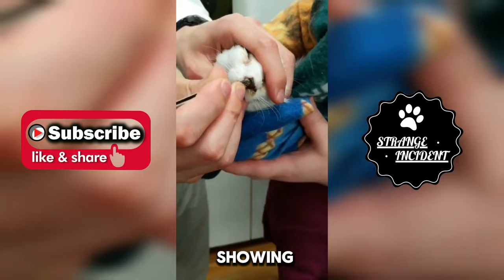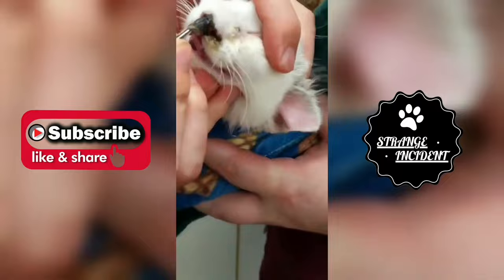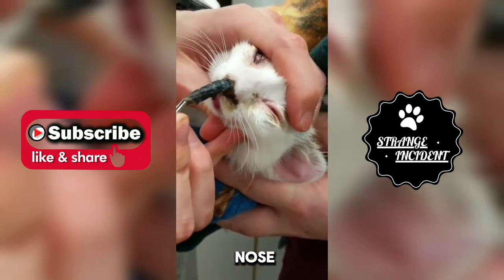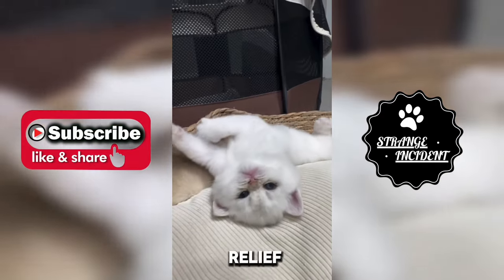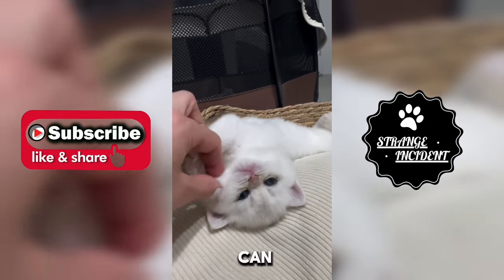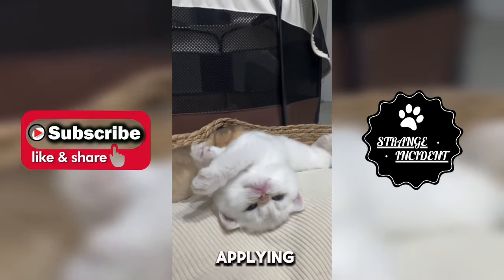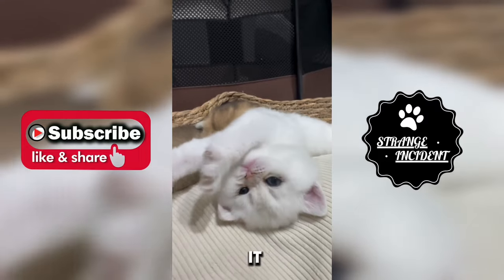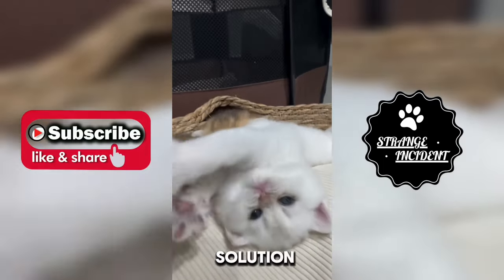Removing A Gigantic Cuterebra From Poor Cat's Nose (Part 77)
In this video, observe Seymour, the young cat, showing signs of discomfort in his nasal area. Concerned, Seymour's caretaker promptly took him to the veterinary clinic. After a thorough examination, the veterinarian discovered an irritating Botfly lodged in Seymour's nasal passage. With careful precision, the vet removed the intruder, bringing relief to both Seymour and his worried caretaker. Seymour can now continue his activities with newfound comfort.

To remove a Botfly, begin by applying petroleum jelly around the nasal opening to suffocate it. Allow the Botfly to emerge, then gently grasp it with tweezers and remove it. Afterwards, cleanse the area with an antiseptic solution. To prevent future infestations, maintain regular grooming practices to remove eggs, avoid wooded or grassy areas where Botflies thrive, and consult your veterinarian for preventative measures such as spot-on treatments or collars.

Discover more rescues and interventions by the animal welfare team in Green Bay: